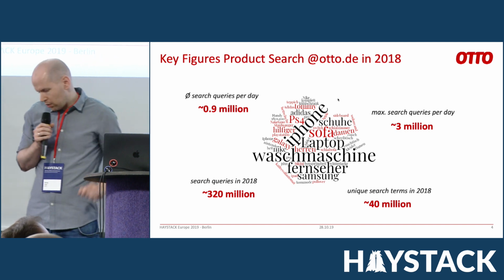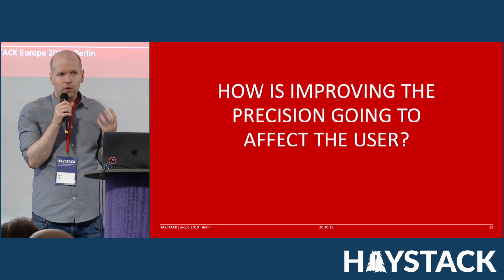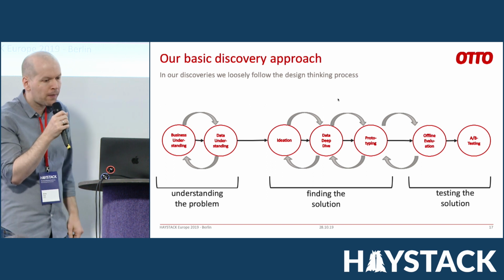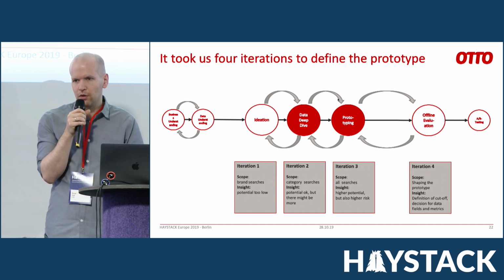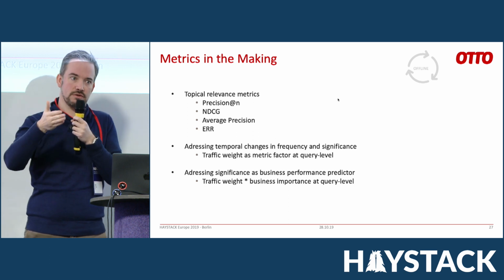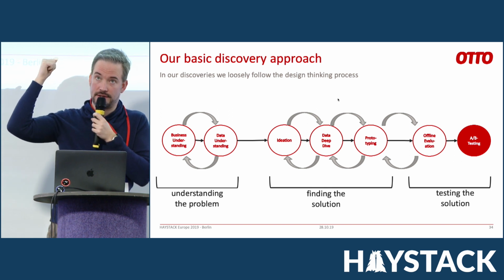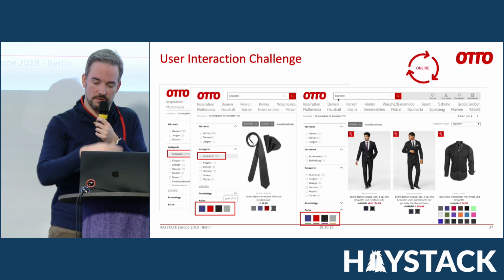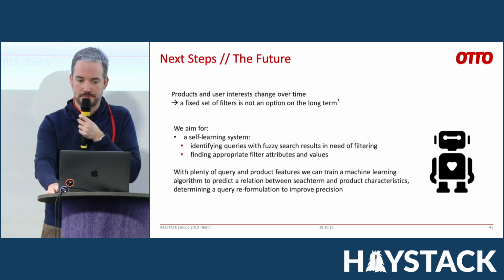Improving precision of e-commerce search results by Jens Kürsten and Arne Vogt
We will share our version of product search relevance improvement process. It consists of four phases:

Query analysis, clustering and data discovery
Problem discovery and hypothesis generation
PoC implementation, offline metric evaluation and candidate selection
Onsite testing
Based on this blueprint, we will be looking into the specifics of the search traffic at otto.de. The main part of this presentation will focus on adapting the product selection process based on query logs and other interaction data. The novelty of this approach is its focus on improving the matching of the results instead of learning how to rank products according to features of queries. The idea has several implications. First, more precise selections will decrease the complexity of the textual scoring function, because the selected items will have many textual features in common. Second, there are business relevant features in almost every e-commerce product ranking scenario that can be employed as ranking feature once matching items are as precise as possible. Third, the homogeneity of the results might be counter-productive in search sessions that are discovery-oriented.

The presentation will detail the general idea of our approach. It is based on the observation that query- or context-specific patterns with specific groups of products appear frequently in our search interaction logs. These products share attributes that can be used during the matching phase of the retrieval process in order to produce homogeneous item selections. Another useful side effect of these precise selections is its impact on facetting. Items in homogeneous product selections will tend to have similar attributes. This will support our users during attribute-based refinement and help them in identifying the products they have in mind when they are discovering our product catalog.”